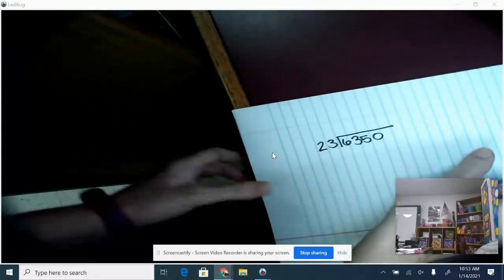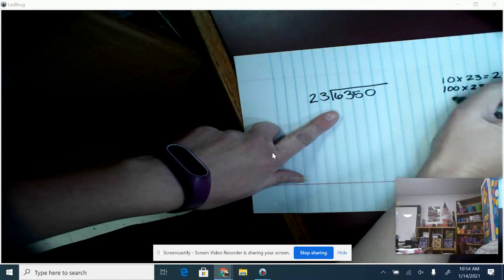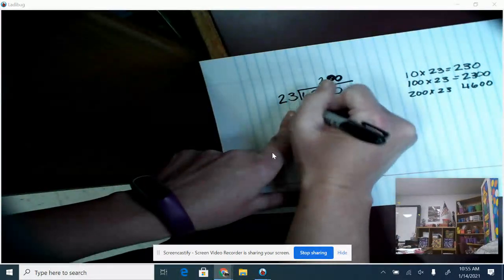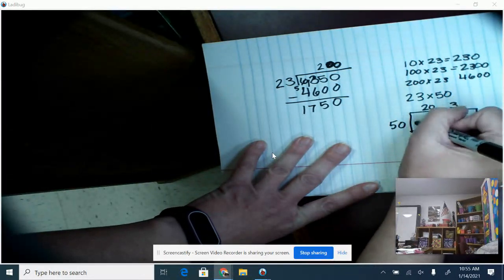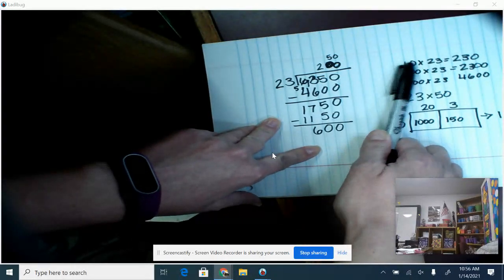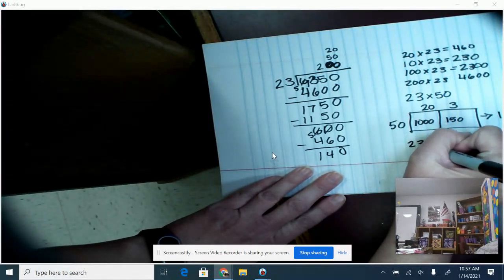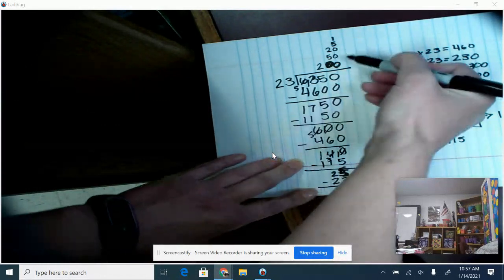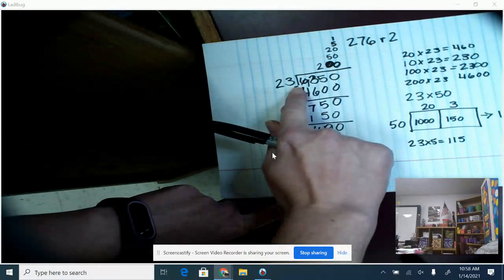Division Practice Jan. 19